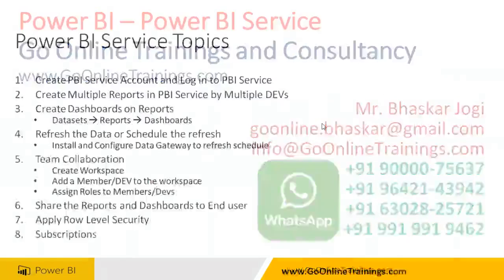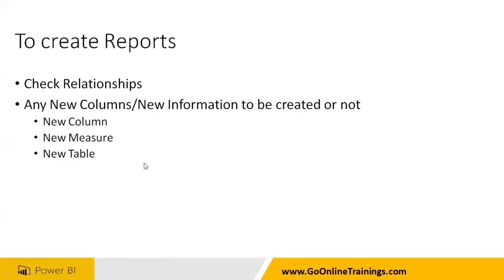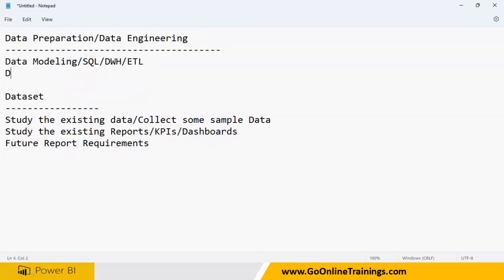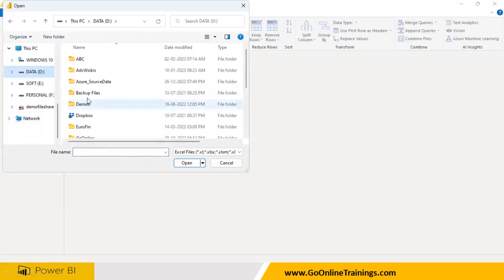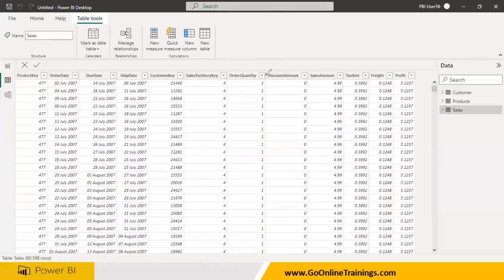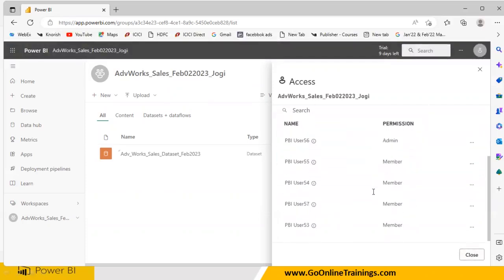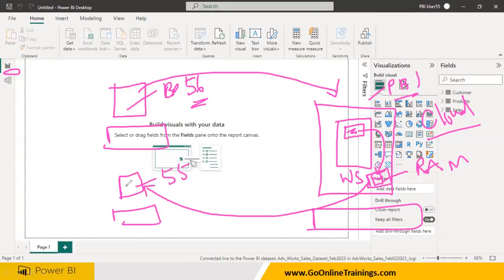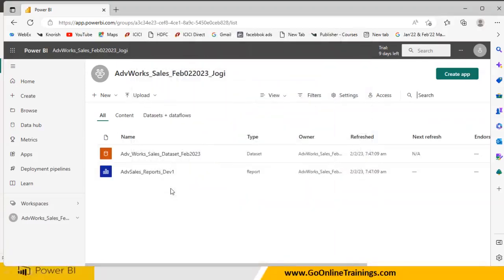02 Power BI Service Create a Dataset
02 Power BI Service   Create a Dataset